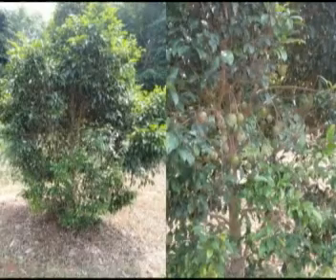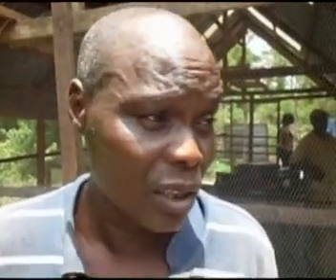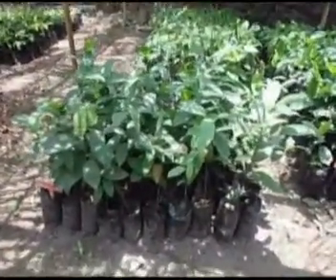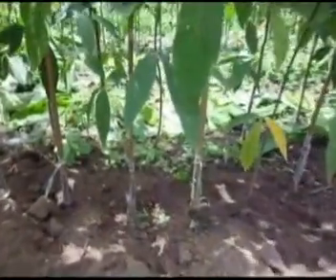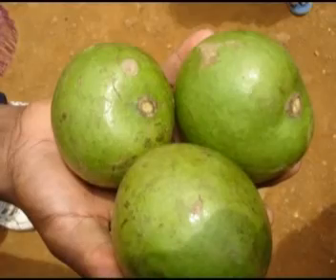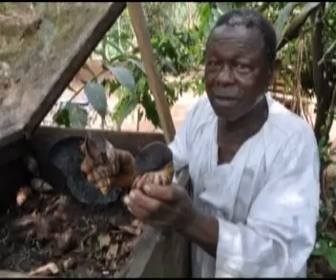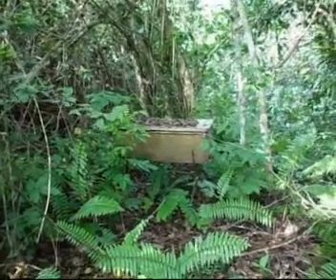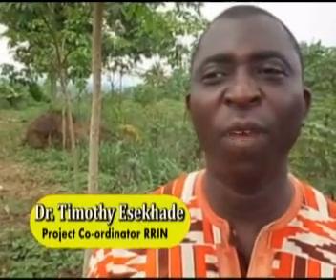CFC IRSG 21 Rubber Agroforestry Project in NigeriaMPEG1 VCD PAL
CFC Funded Rubber Agroforestry Project in Nigeria